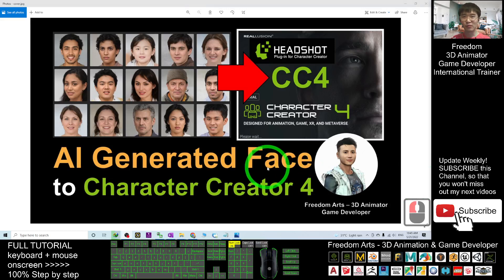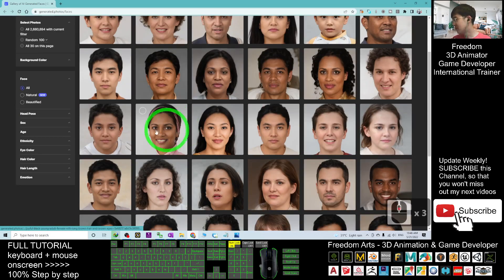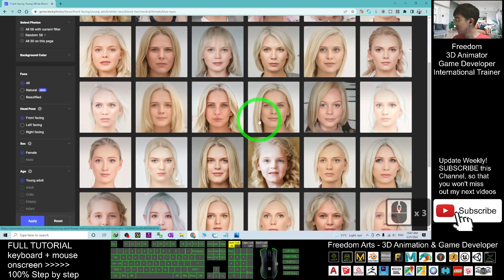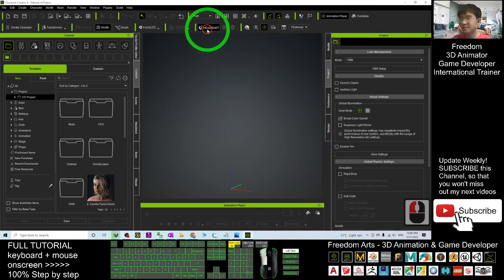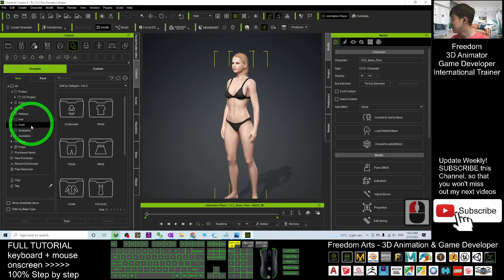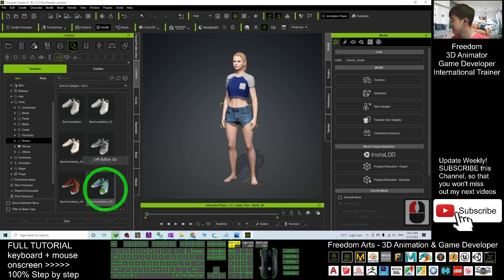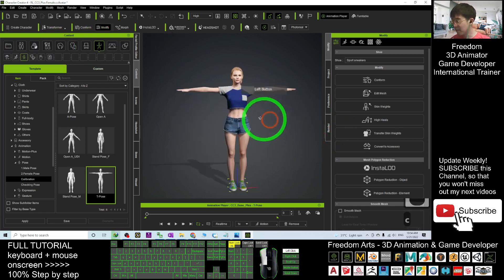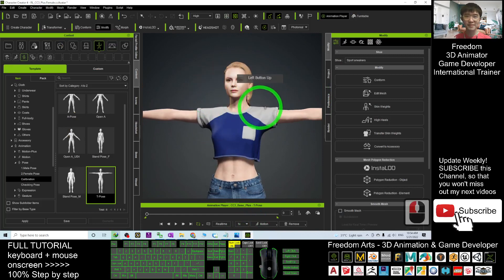AI Generated Photo Faces to Character Creator 4 - Headshot Plugin - Full Tutorial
- Hey guys, how to import 2 Millions of  AI generated faces into Character Creator 4 through headshot plugin? This is my step-by-step tutorial on how to do this! ENJOY! and have fun! Happy 3D animation, 3D Modeling and game dev! ENJOY!

Get iClone 8 and CC4 Contents

Your friend,
FREEDOM

Get iClone and CC3 Contents